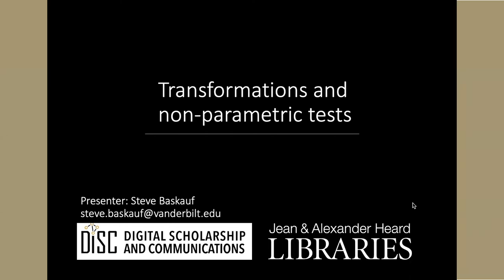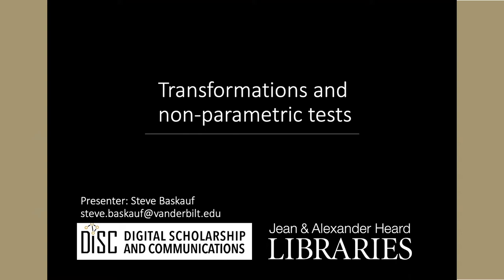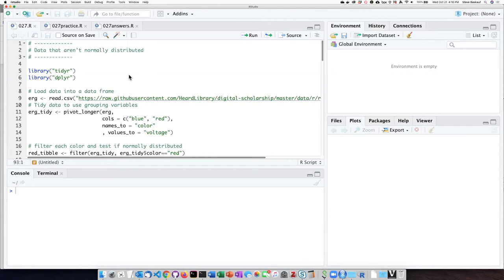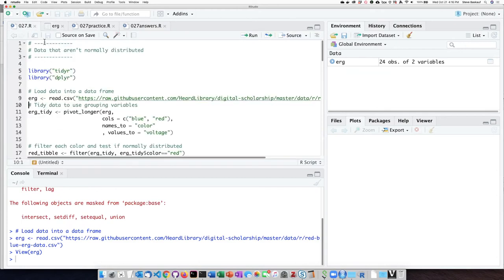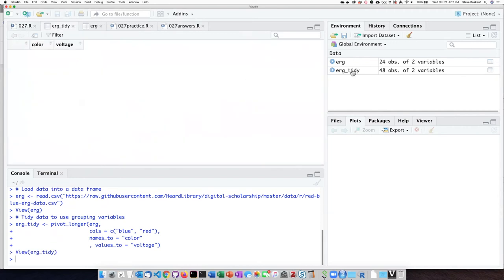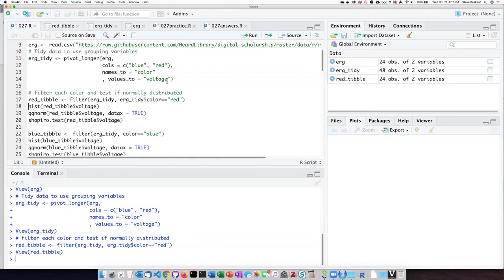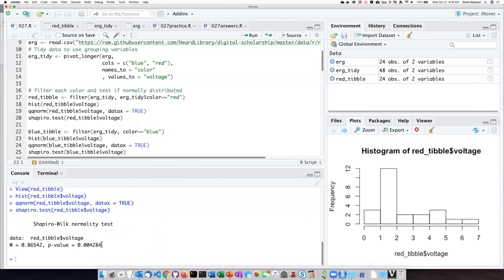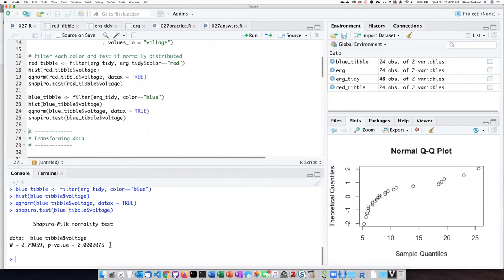027a Testing for normality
Intro to stats with R - Testing for normality